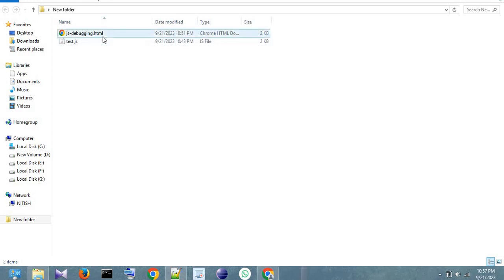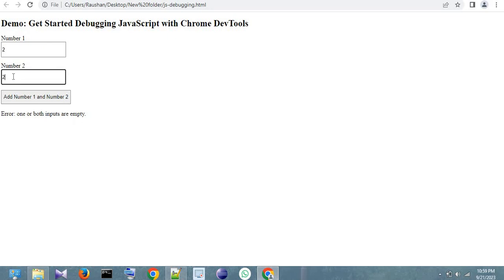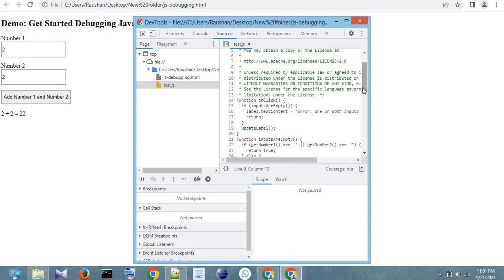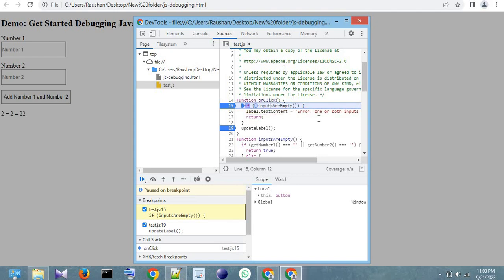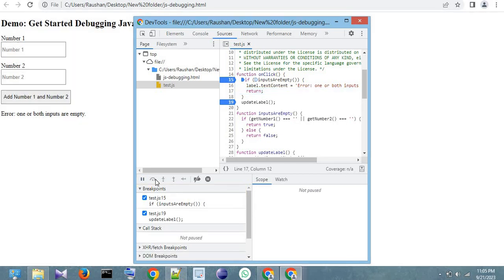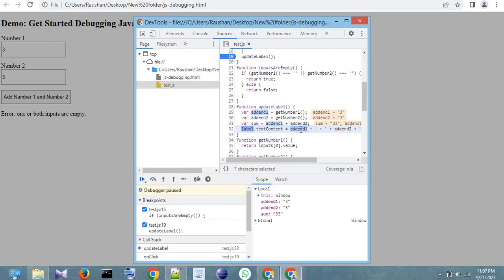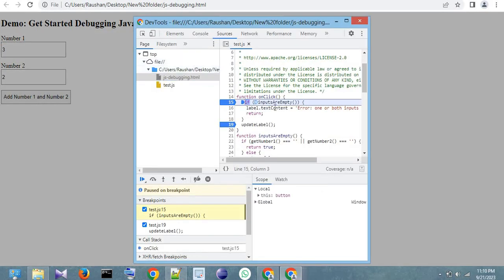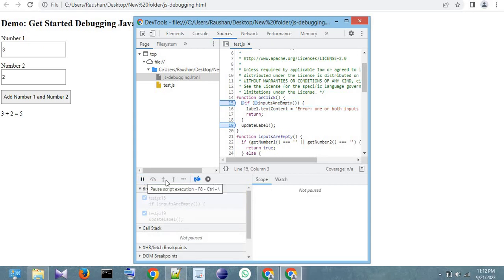How to debug javascript | Javascript Debugging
how to debug javascript in chrome browser | Debugging for beginners